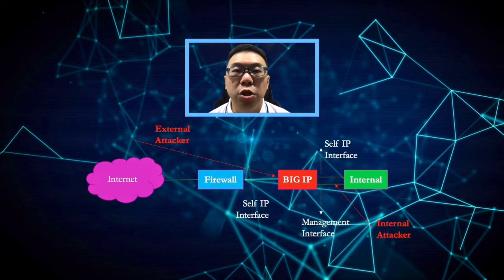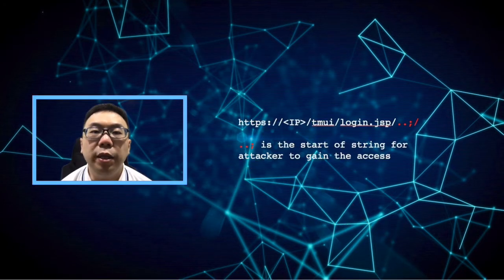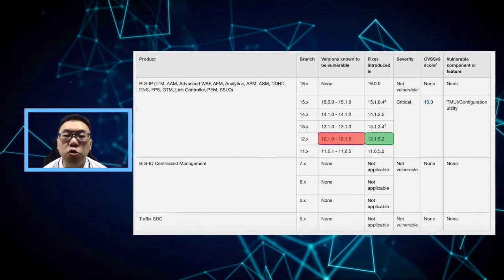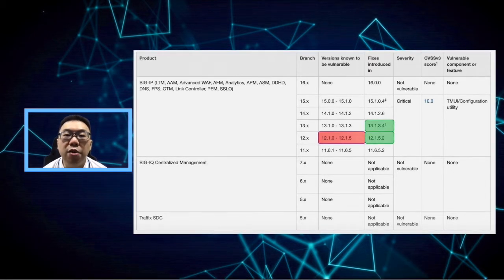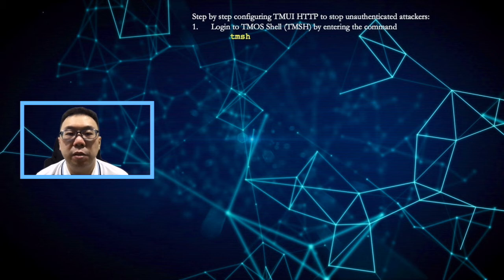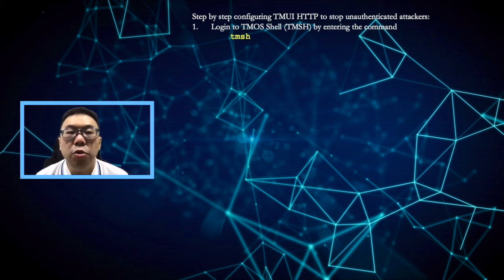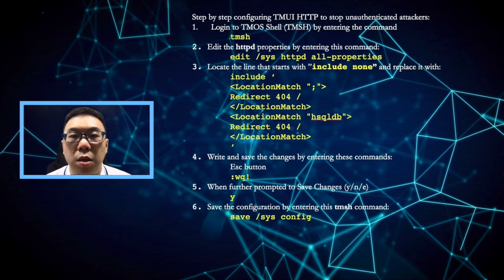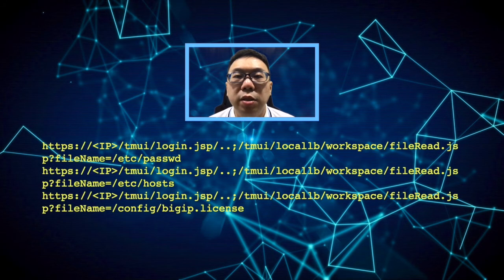What is F5 Vulnerability CVE-2020-5902 and How to Fix it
On 1st July 2020, IT people were announced by the vulnerability CVE-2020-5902 with rating 10.0 the highest possible score based on CVSSv3 rating.

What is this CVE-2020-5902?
It is an F5 configuration utility that has Remote Code Execution RCE vulnerability in undisclosed pages.

This vulnerability will grant the unauthenticated attacker through Management port or self IPs to gain a variety of privileges, including the ability to execute arbitrary system commands or java code, create or delete files, as well as disable services on the vulnerable host.
You can imagine how amazing and powerful this vulnerability for attackers. Its mean attacker will get full control of your Big IP.

If not possible to update quickly, you can choose a few alternate mitigation solutions as recommended by F5 Security Board until updating is complete, such as:
Restrict access on self IP interface by changing the port lockdown setting to allow none. This configuration will make configuration utility become inaccessible from self IP interfaces and follow by configuring restriction on management interface by putting in a secure zone which protected by security devices such as firewalls.

Another mitigation as suggested by the F5 Security board is configuring TMUI HTTPD to stop unauthenticated attackers on all interfaces by adding location match configuration element to HTTPD.